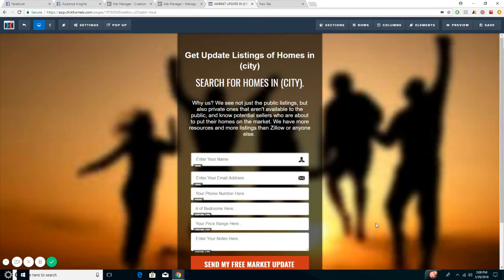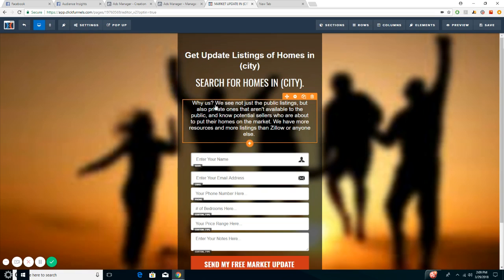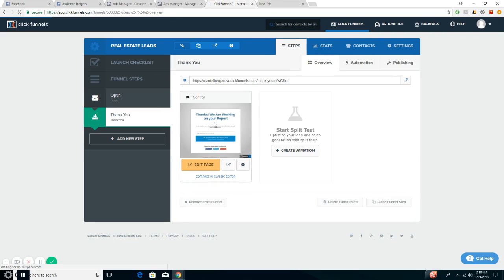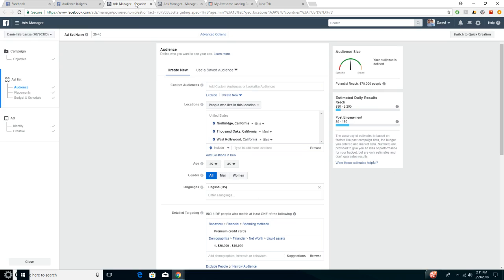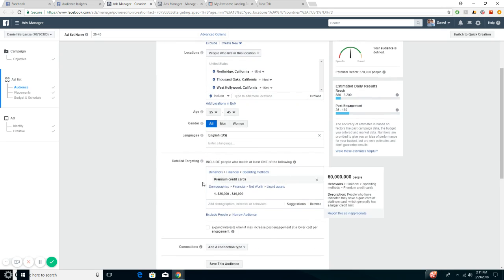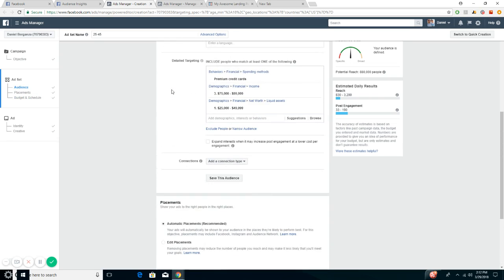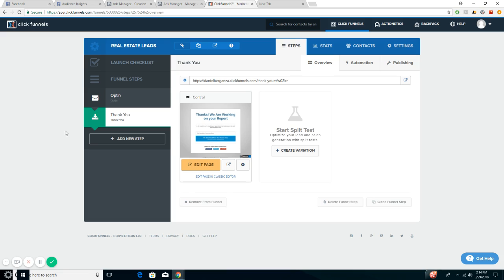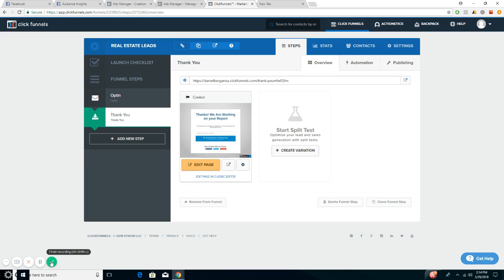How to use click funnel for Real Estate